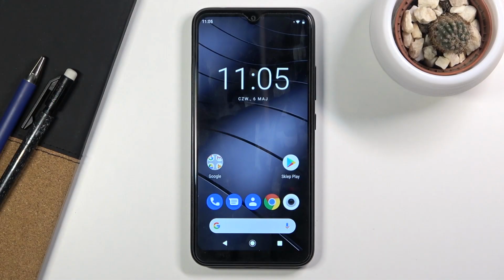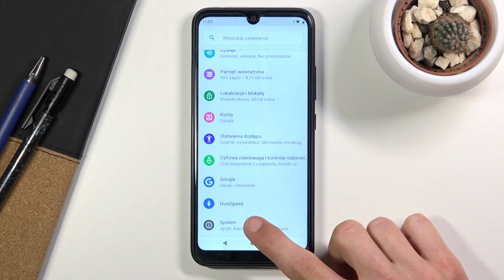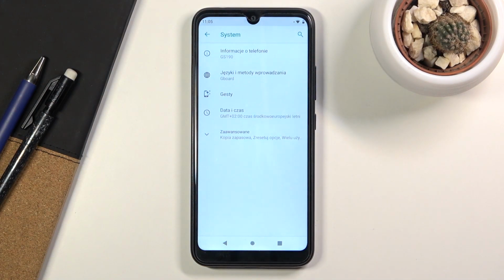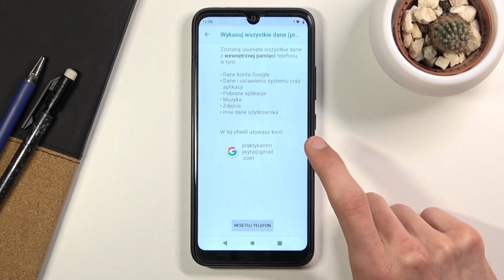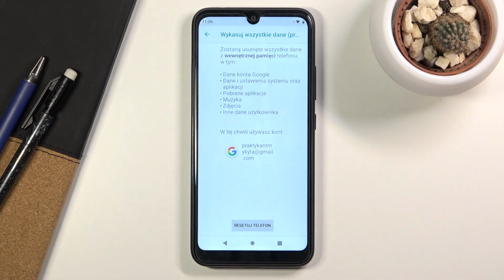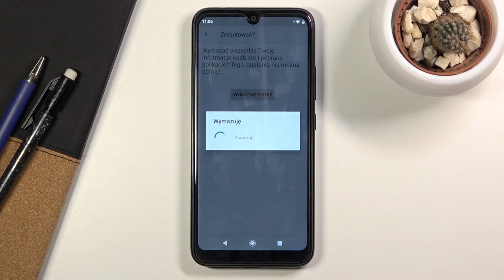How to Hard Reset GIGASET GS190 – Factory Reset by Settings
Learn more about GIGASET GS190
Today we provide a brief description of the best method to reset your GIGASET GS190 device. If you are interested in removing all personal data from your smartphone, this video is specially dedicated to you. Follow the prompts and you will be able to easily restore all default settings on your GIGASET GS190 device.

How to hard reset GIGASET GS190? How factory reset GIGASET GS190? How to master reset GIGASET GS190? How to delete data in GIGASET GS190? How to clear GIGASET GS190? How to restore GIGASET GS190? How to wipe data in GIGASET GS190? How to restore GIGASET GS190? How to format GIGASET GS190?